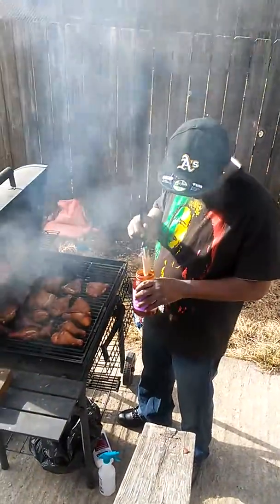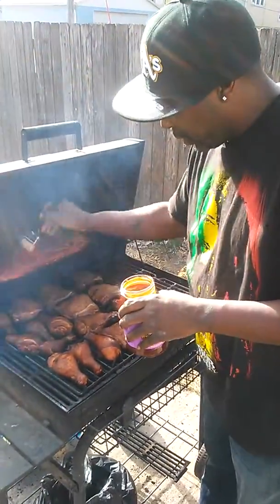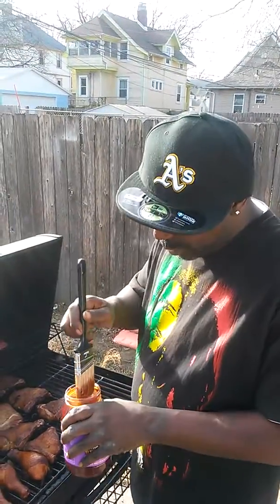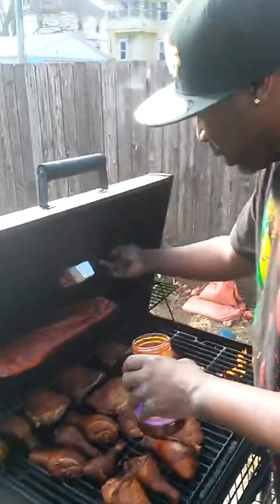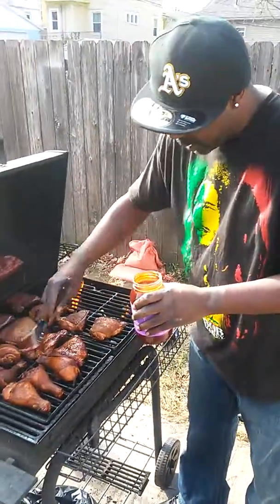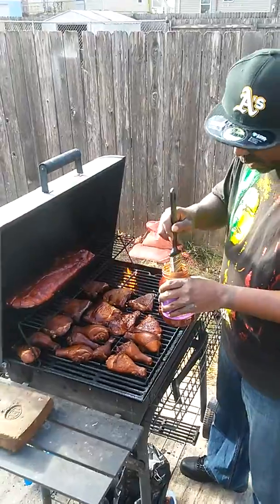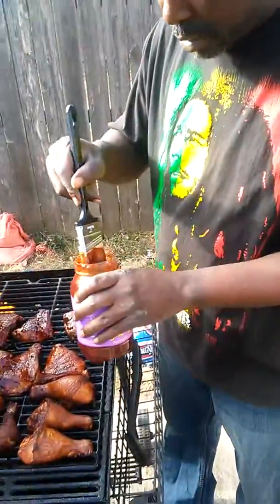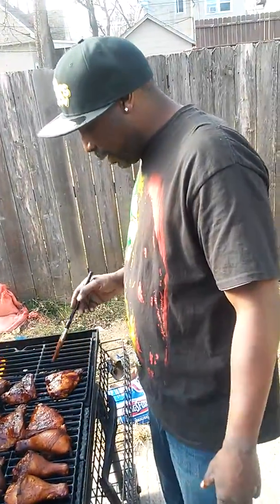Day off Work Baby Back Ribs and Chicken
The Recipe